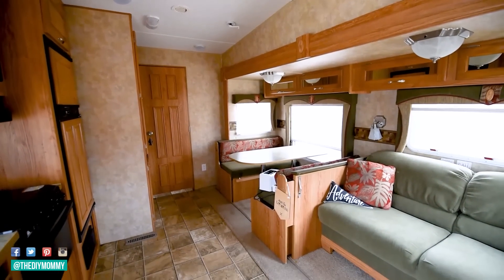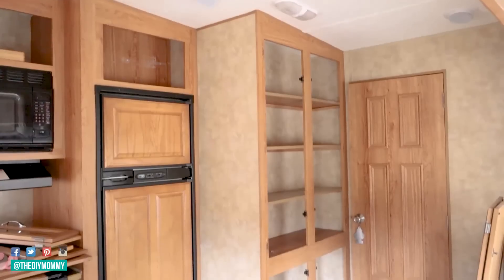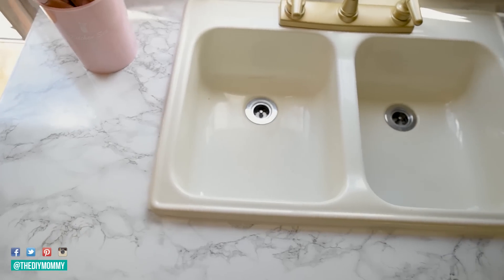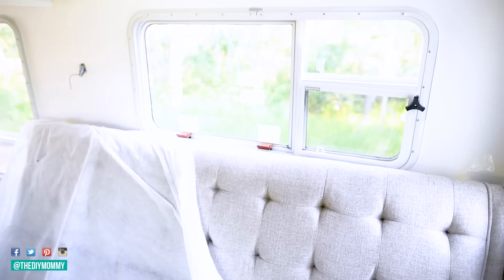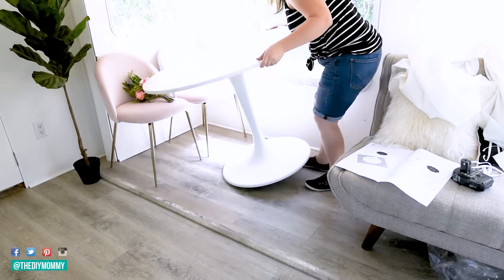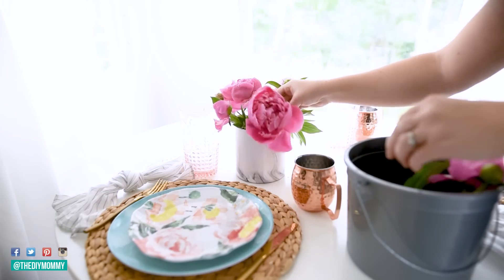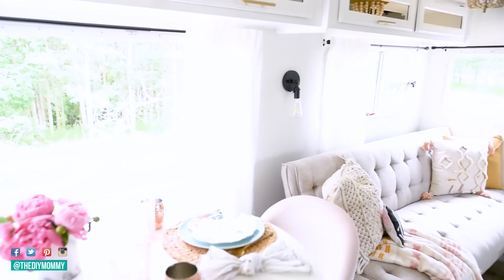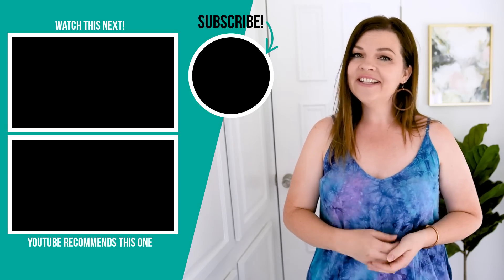RV Renovation Before & After Vintage Glam Makeover! | Our DIY Camper 2 | The DIY Mommy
Come see our RV renovation before & after vintage glam makeover! The main room is done and I'm excited to share it with you.

DIY tools I use most often

Christina Dennis
CANADA